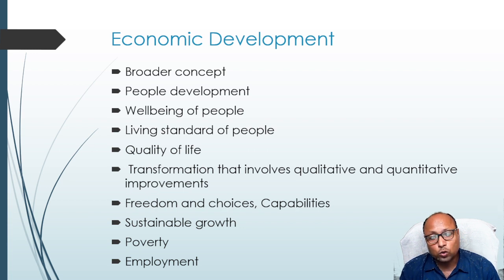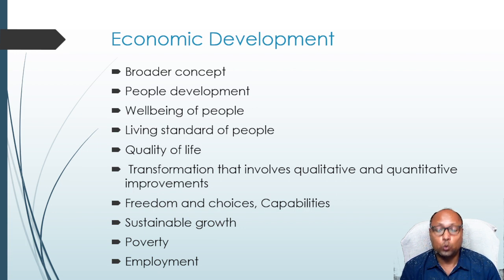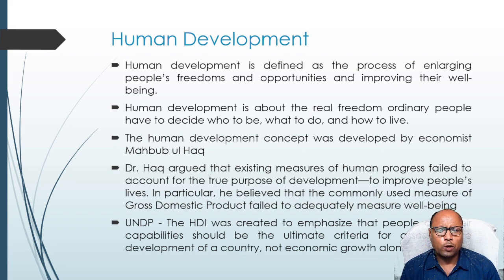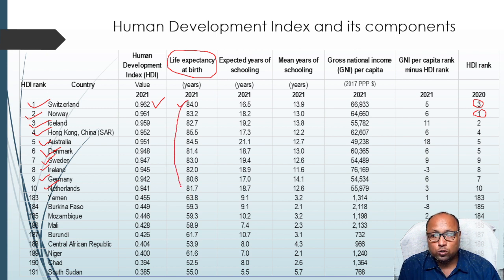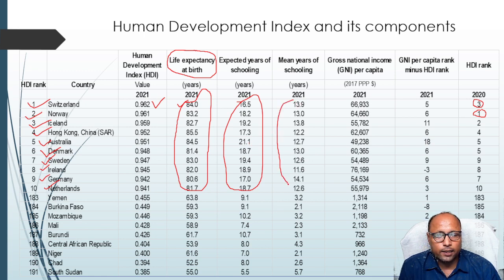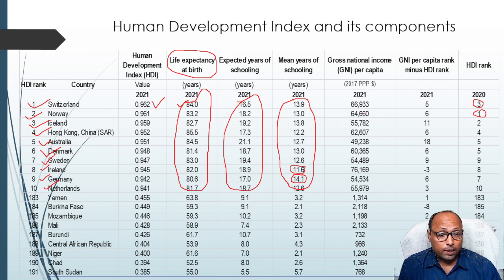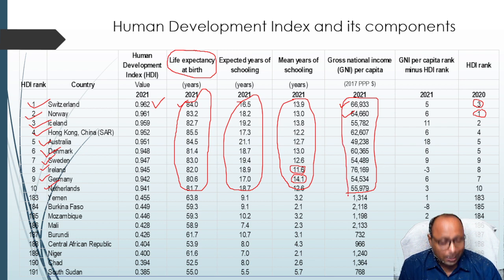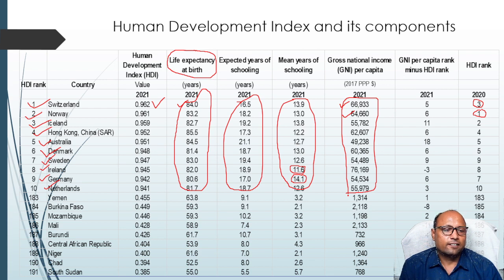Human Development Index: Where Do We Stand?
Video recorded for Refresher Course refresher course organized by UGC - Human Resource Devemopment Centre, Gujarat University.